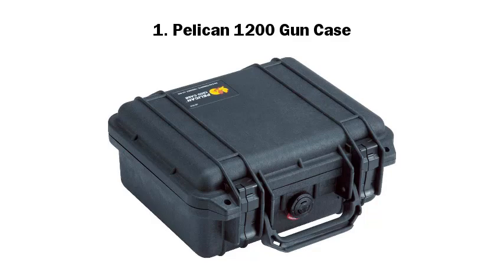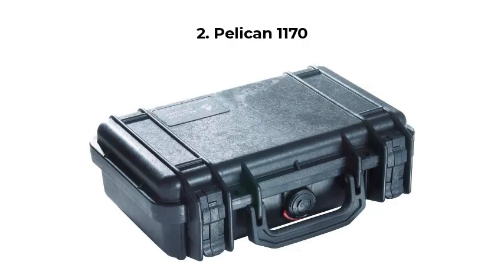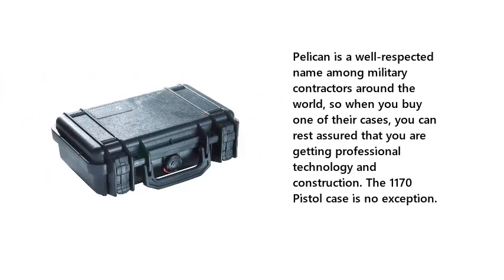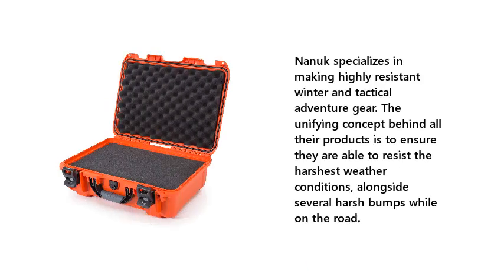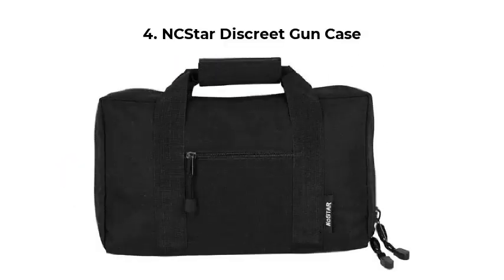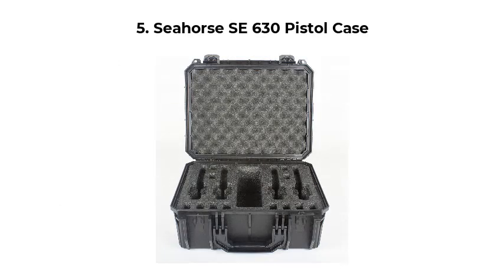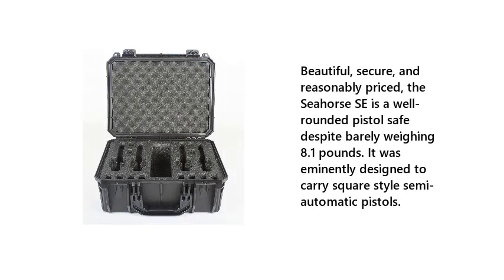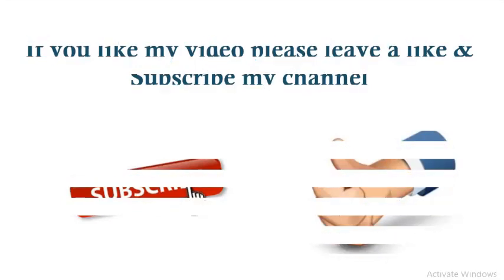Top 5 Best Handgun And Pistol Cases 2021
Best Handgun And Pistol Cases List:

1. Pelican 1200 Gun Case

2. Pelican 1170

3. Nanuk 925 Gun Hard Case

4. NCStar Discreet Gun Case

5. Seahorse SE 630 Pistol Case